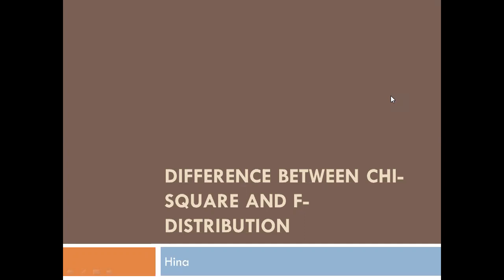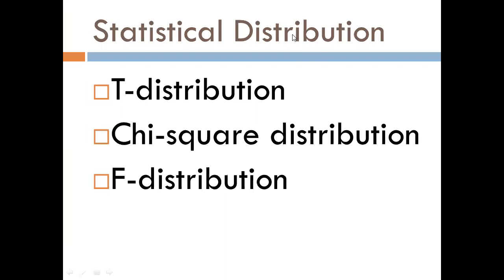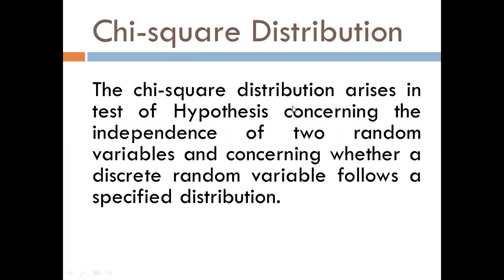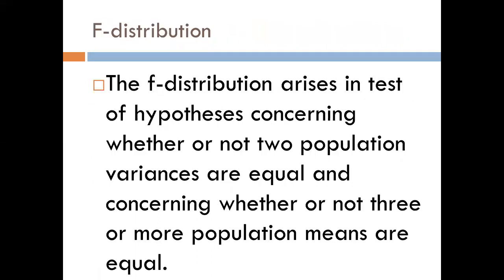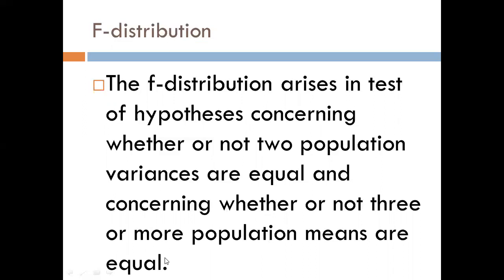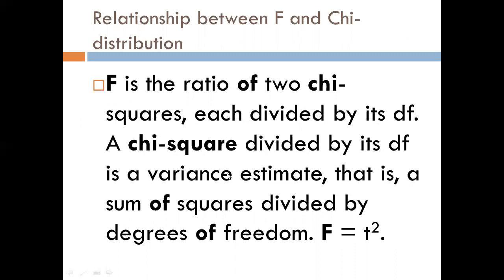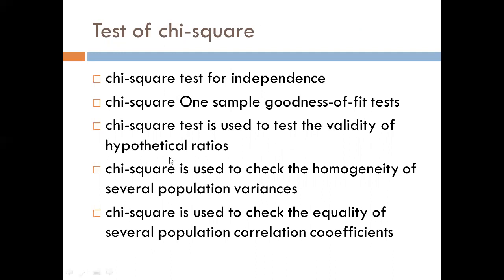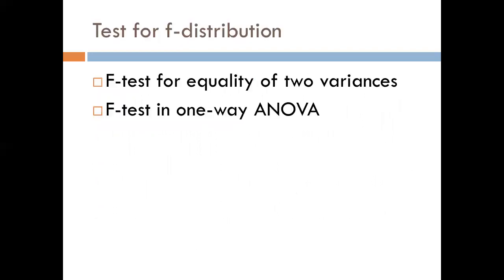Differance between F and t distribution